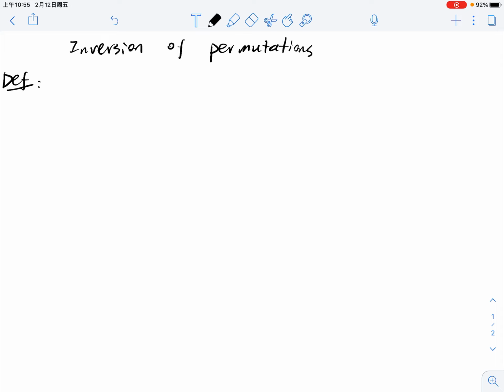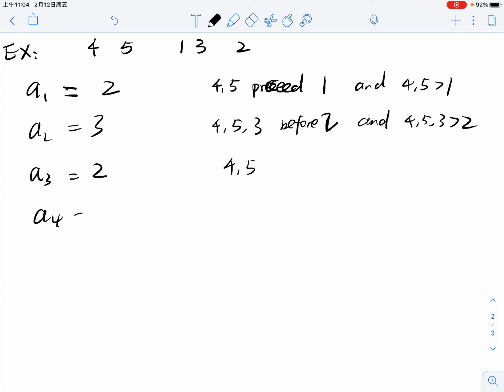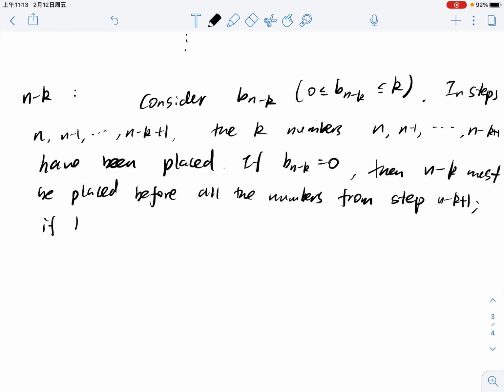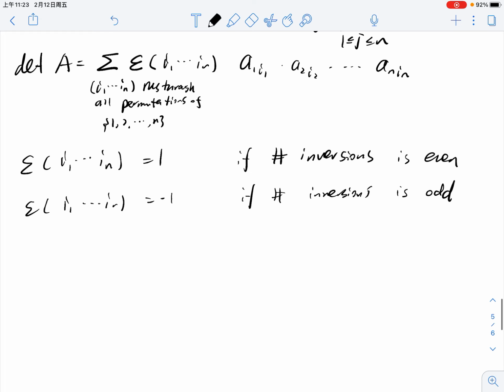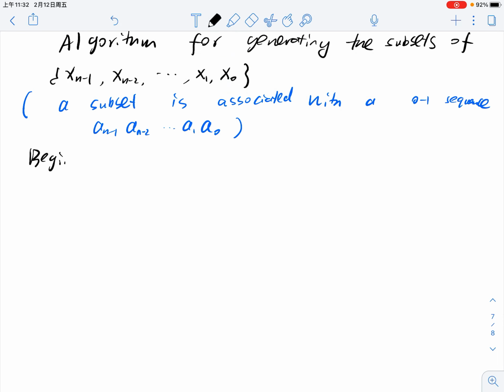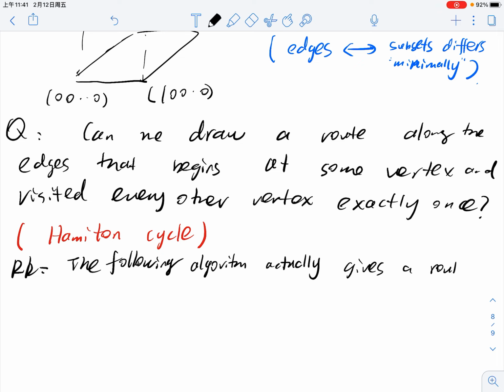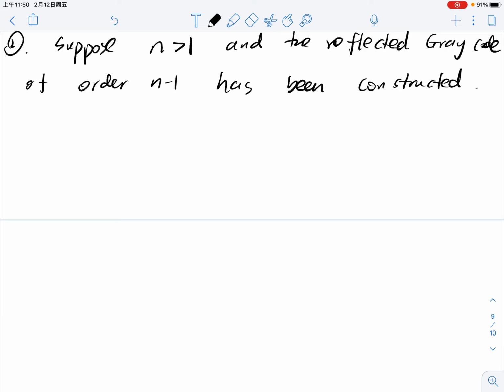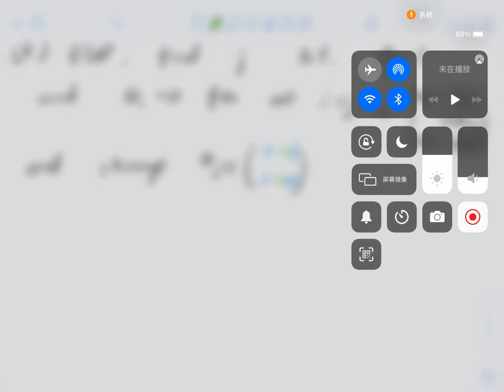lecture8 Generating combinations